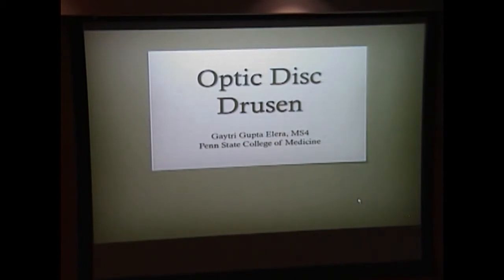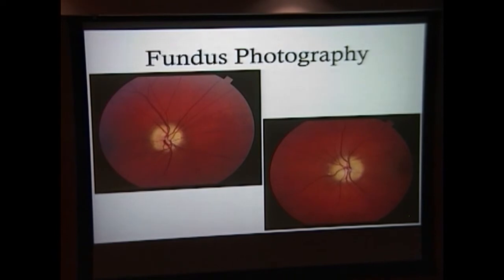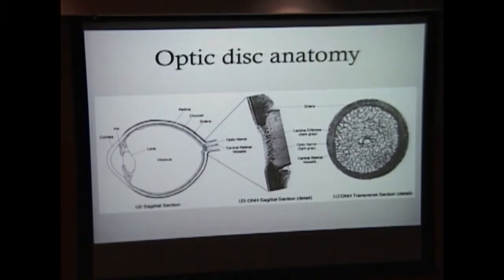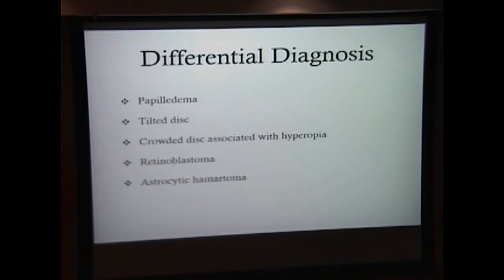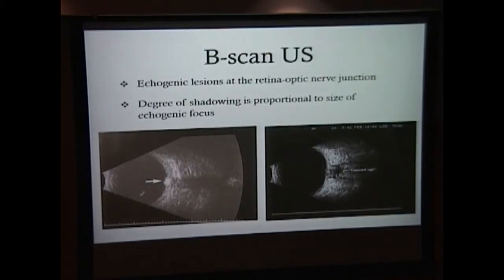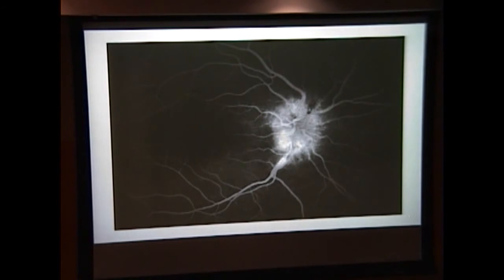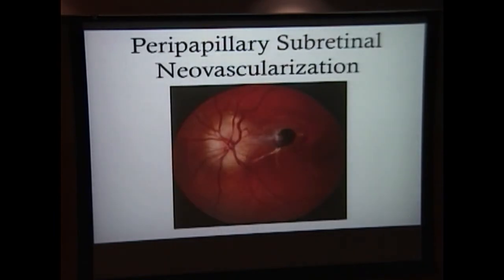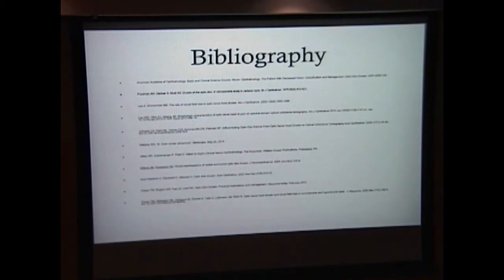Optic Disc Drusen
Title: Optic Disc Drusen
Author: Gaytri Elera